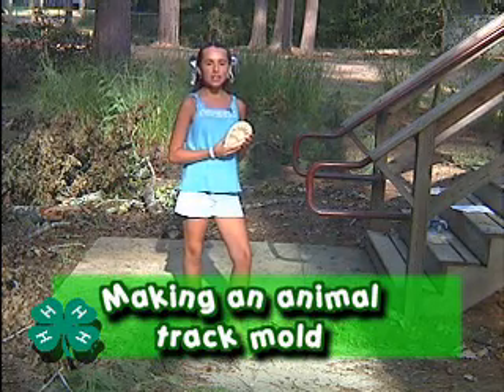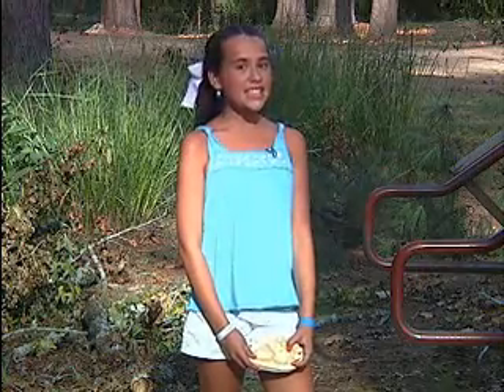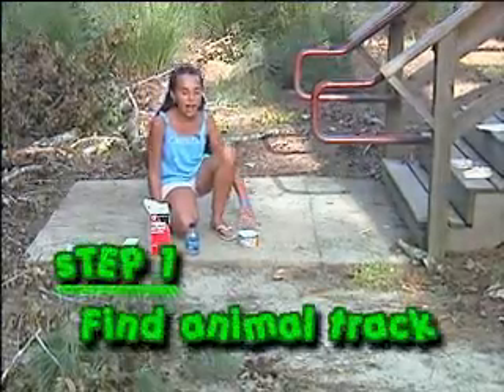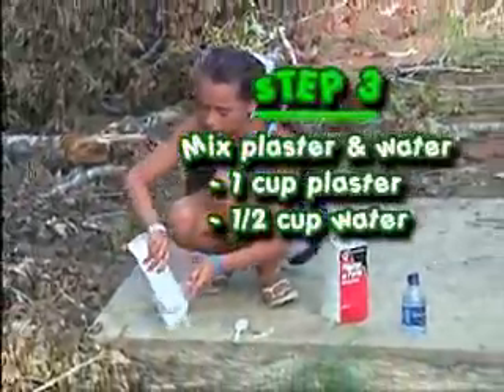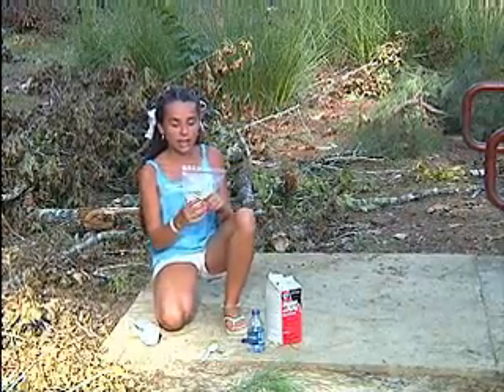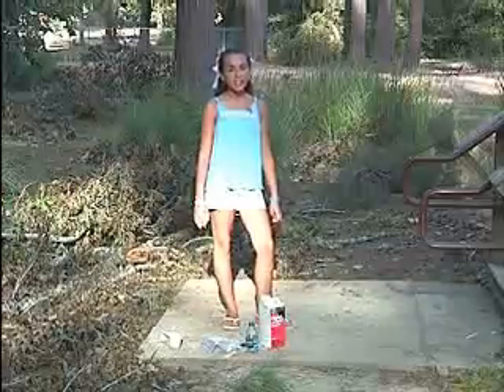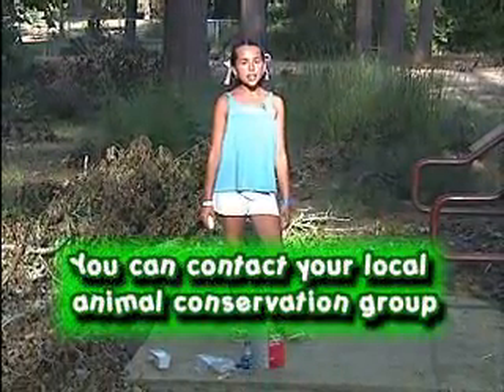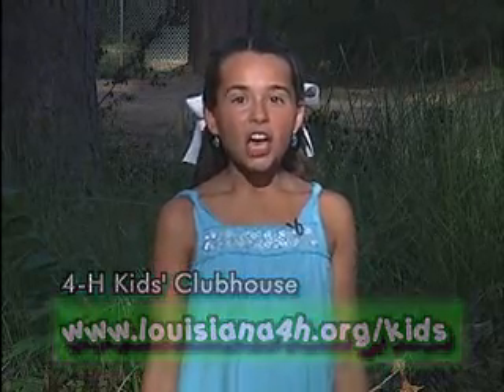Makin' Tracks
Join Lincoln, a 4-H'er from Louisiana, as she shows you how to make molds from animal tracks in the wild. Check out more great videos and online games on the Louisiana 4-H Kids Clubhouse